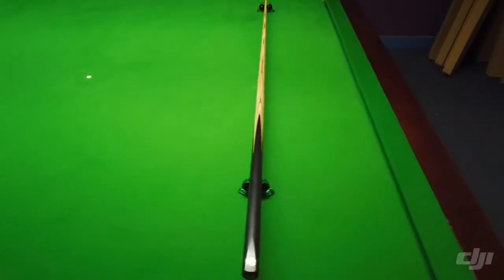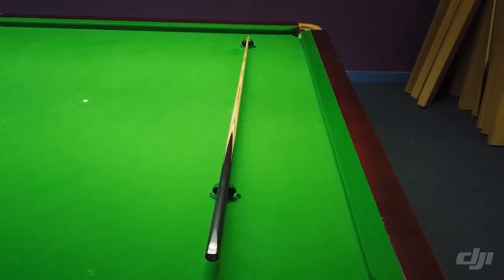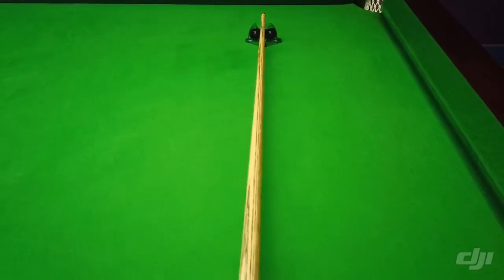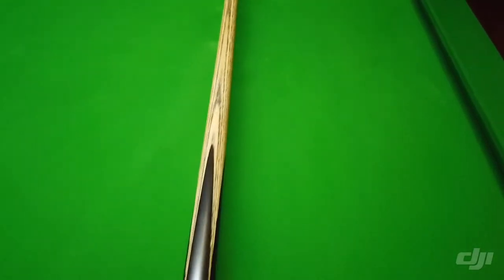Pro Cue CC-439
This cue is a pro cue with a length of 60.5 inches with a tip size of 9.82mm. The butt size is 29.3 with a weight of 18.73 ounces and a balance point of 17.6 inches.
If your after a cue check out our large in stock range